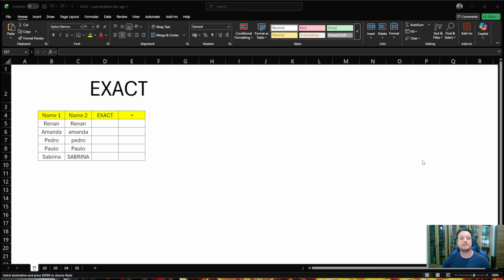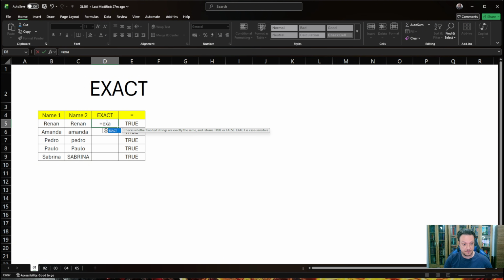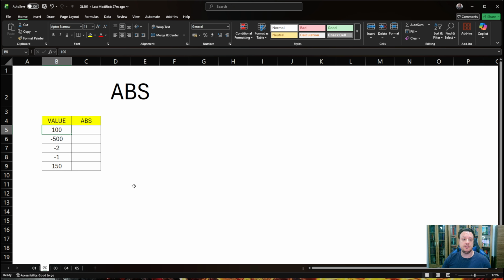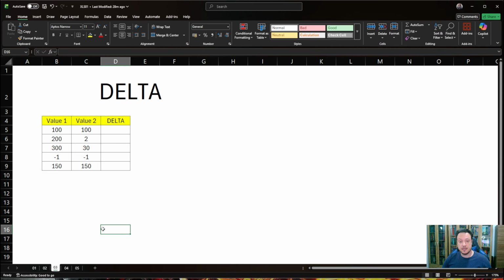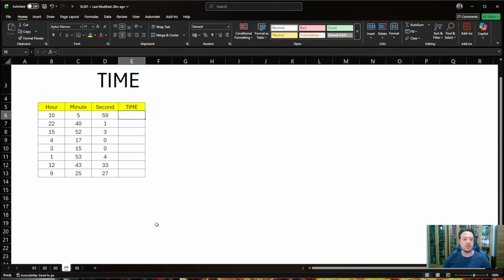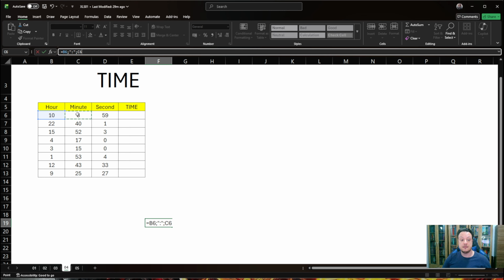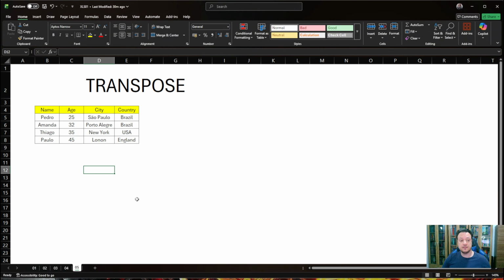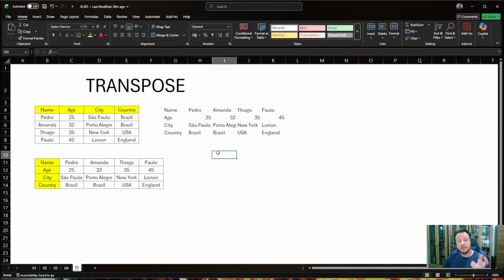5 Functions That Separate an AMATEUR from a PRO in Excel!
Do you use Excel daily but still feel stuck in the basics? In this video, we reveal 5 powerful functions that every Excel pro knows — and that go way beyond standard formulas. If you want to stand out in the job market and impress with your spreadsheets, this video is a must!